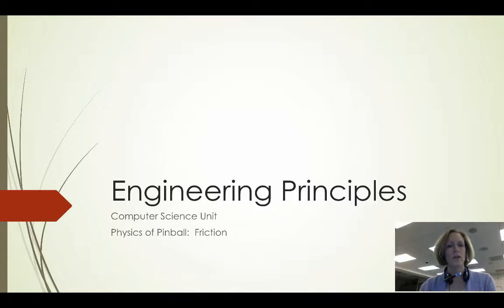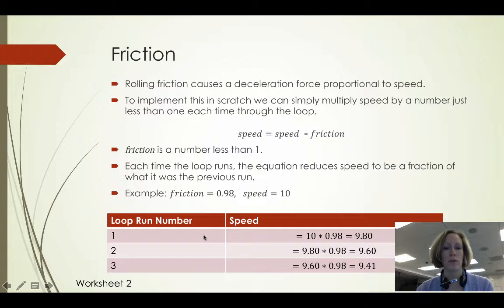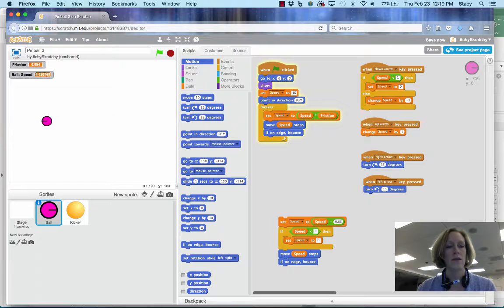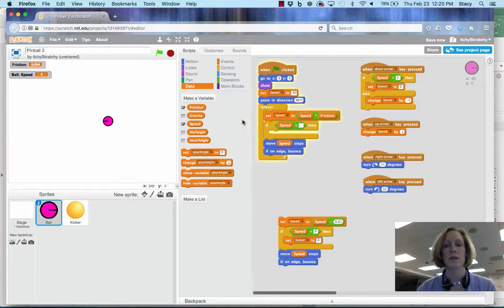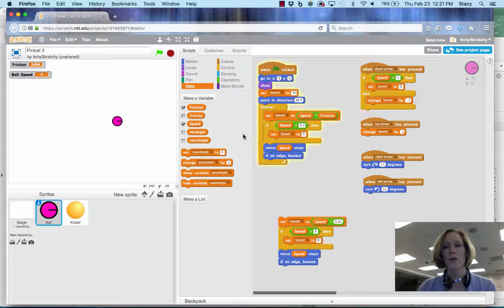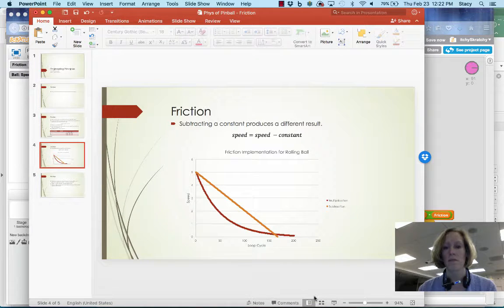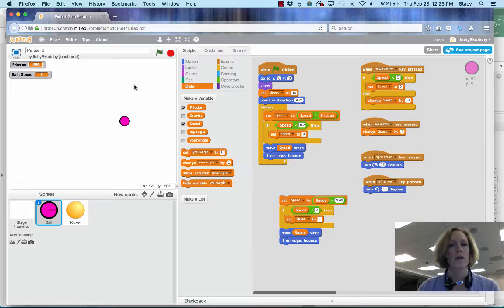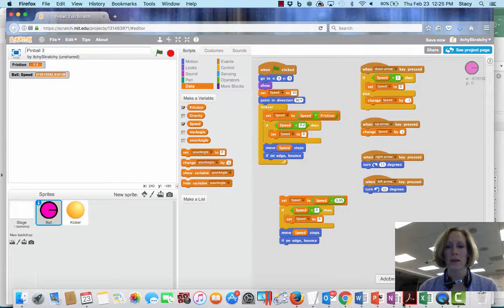Physics of Pinball - Friction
This video describes how and why you would implement friction for a rolling ball in a Scratch program.

Table of Contents:

00:01 - Engineering Principles
00:11 - Friction
00:28 - Friction
05:38 - Friction